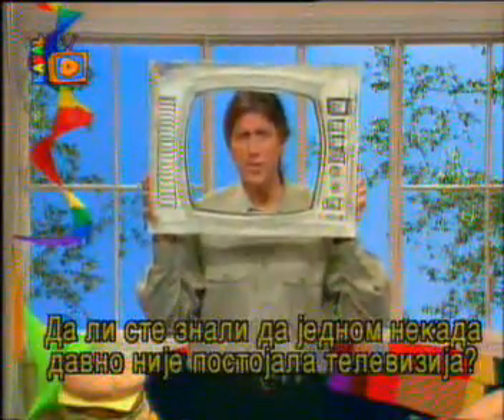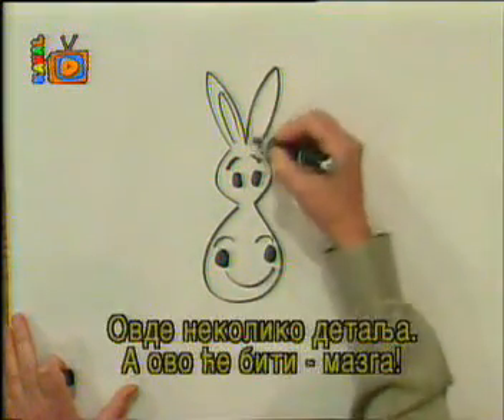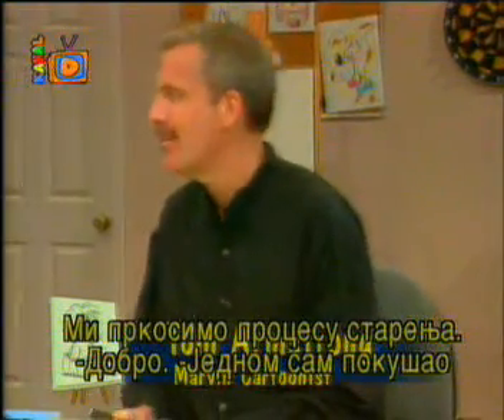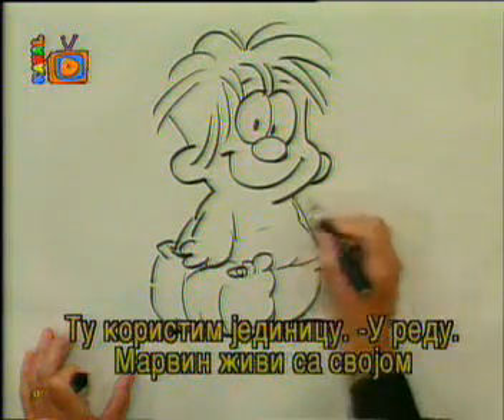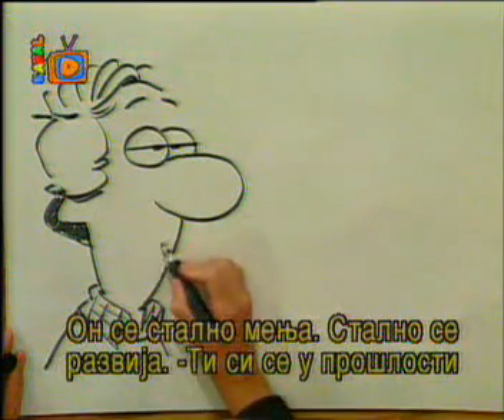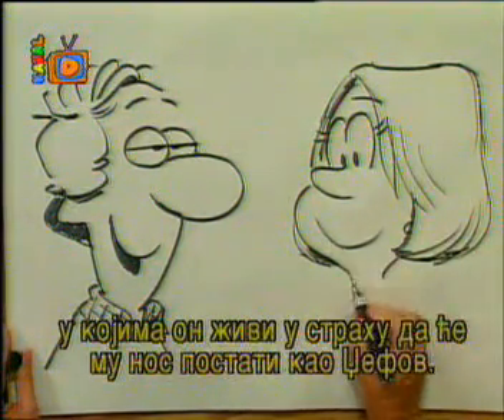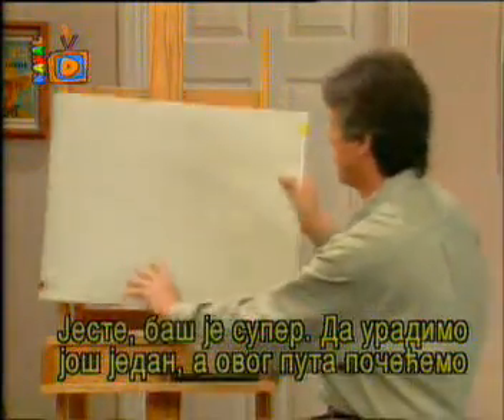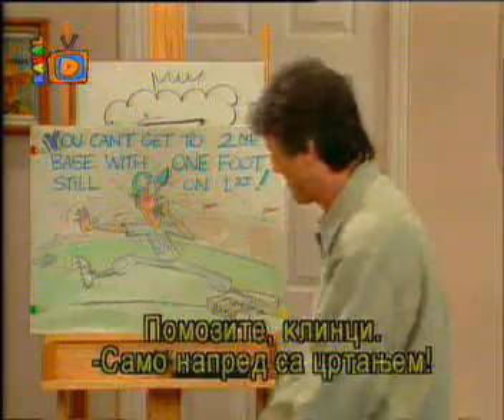Svet crtanja Brusa Blica - 6.Kreda koja govori